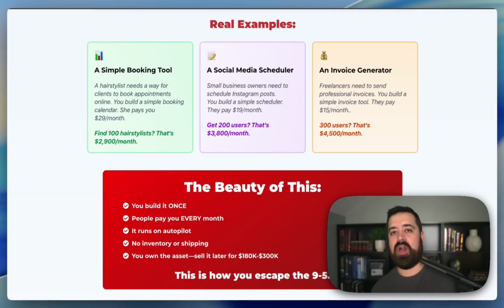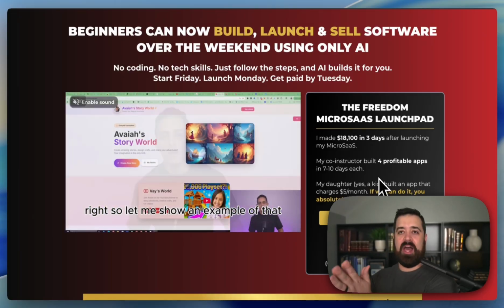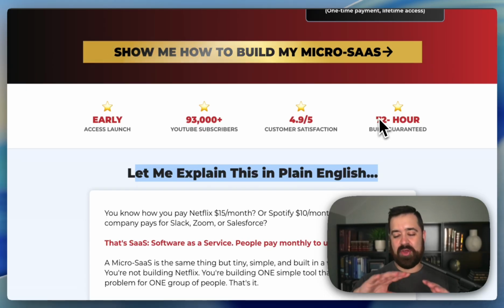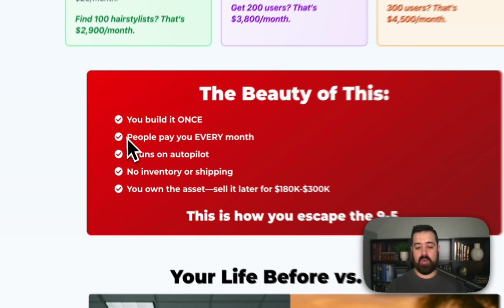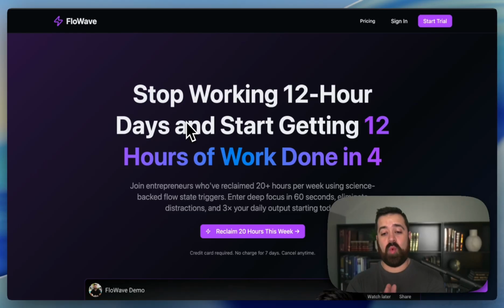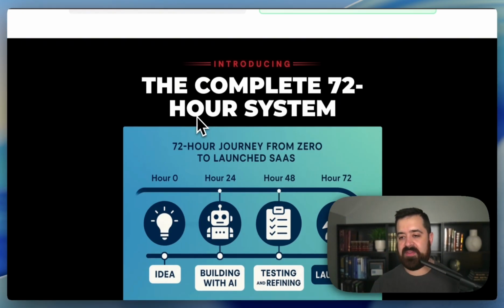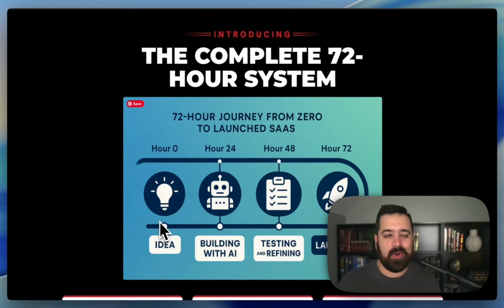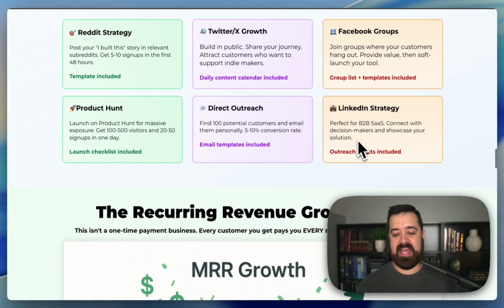Microsaas Launchpad Review by Jonathan Montoya (Full Breakdown + Bonuses!)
If you’re searching for a real MicroSaas Launchpad Review by Jonathan Montoya, this video walks you through exactly what’s inside and whether it’s worth grabbing. You’ll also see the full bonus stack you get when you sign up through the creator’s link!

If you’ve been looking for an honest Microsaas Launchpad review by Jonathan Montoya, this video gives you a complete walkthrough of the program, the software-building process, and the bonuses available when you join through the link. Microsaas Launchpad shows beginners how to build, launch, and sell their own software using AI tools like Manis, Lovable, Cursor, and other vibe-coding platforms — even if you’ve never coded before.

Inside the video, you’ll also see the Bonus Stack included with the Microsaas Launchpad by Jonathan Montoya: the 72-hour AI prompt vault, churn-reduction checklists, UI/UX templates, low-competition niche ideas, and automation tools that help your new software run on autopilot. If you’re curious whether this is the right opportunity to build your first software product in days instead of months, this breakdown will help you decide!

00:00 – Introduction
01:08 – What MicroSaaS Launchpad is
03:10 – Jake's New Product!
03:46 – The Complete 72-Hour System
04:39 – Jake's Exclusive Bonuses!
07:54 – Final thoughts + MicroSaaS Launchpad Pricing